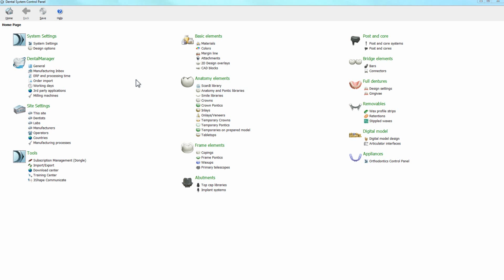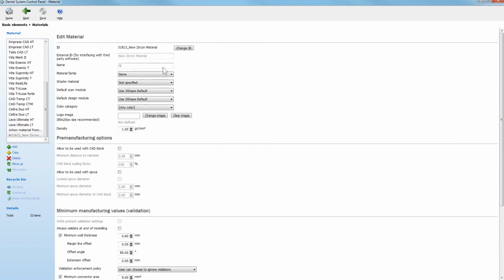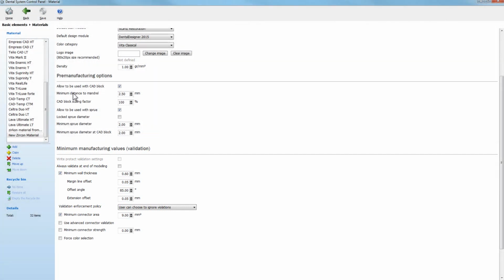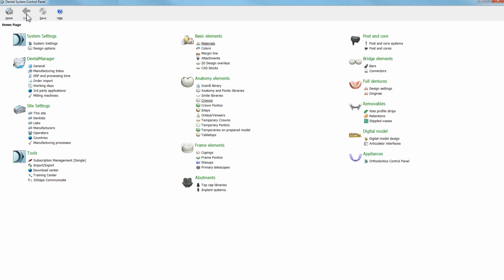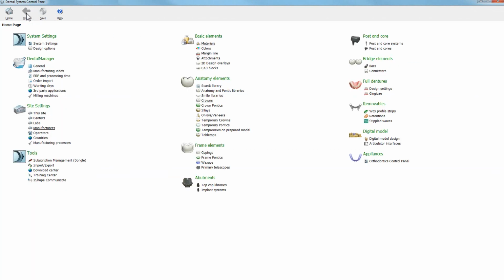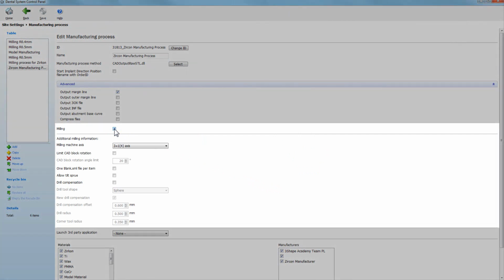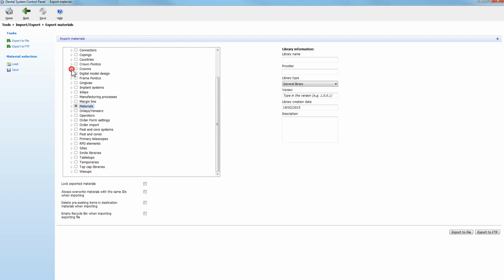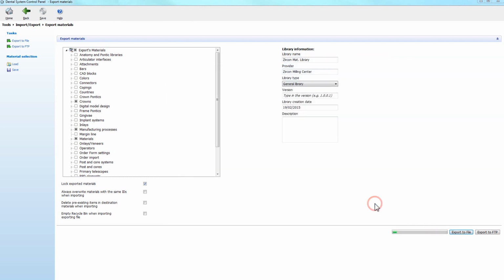Manufacturing Process Settings